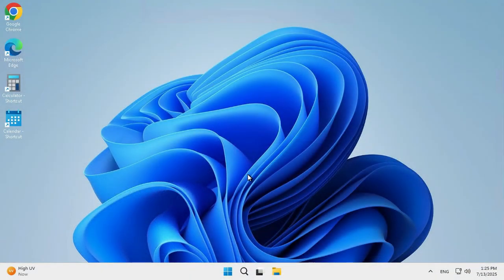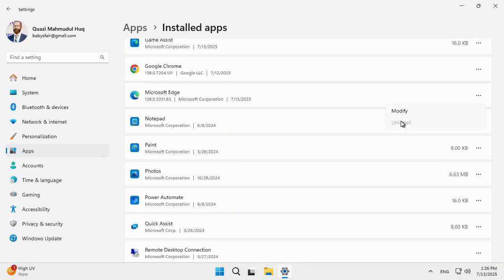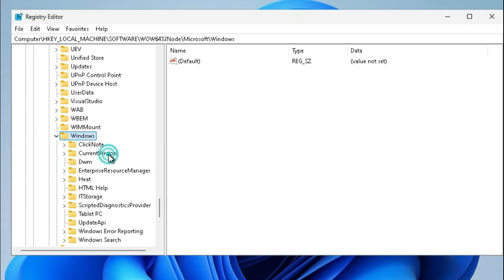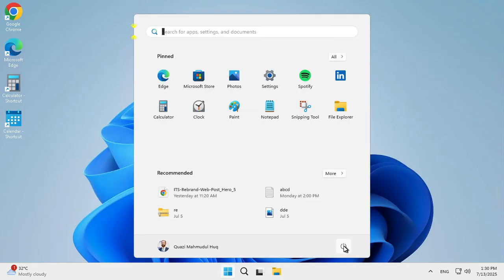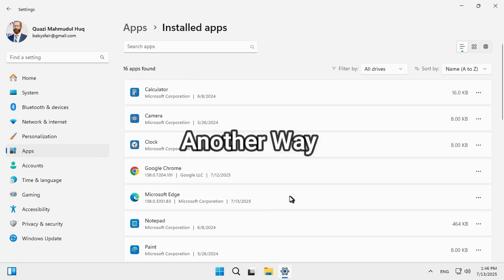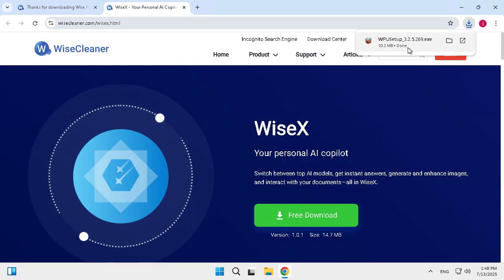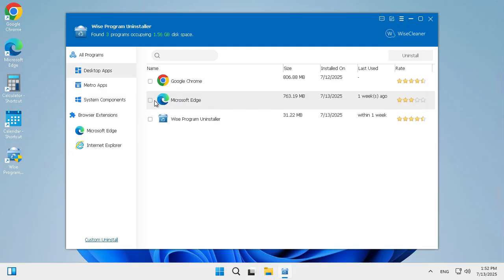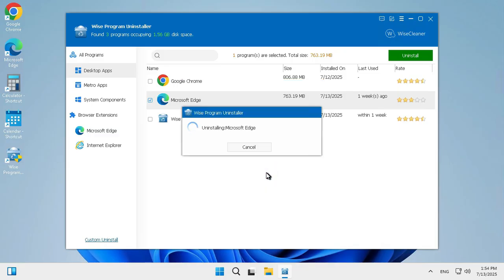How to UNINSTALL Microsoft Edge in Windows 11/10 Without Any Errors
In this video, you will learn how to UNINSTALL Microsoft Edge in Windows 11/10 completely and safely. If you are tired of Microsoft Edge constantly opening as the default browser and want to remove it from your system, this step-by-step tutorial will show you the easiest method to do it without causing any system errors.

Registry Key Path:
Computer\HKEY_LOCAL_MACHINE\SOFTWARE\WOW6432Node\Microsoft\Windows\CurrentVersion\Uninstall\Microsoft Edge

We will guide you through the process visually, so you can follow along and successfully UNINSTALL Microsoft Edge in Windows 11/10 even if you are not a tech expert. This method works for both Windows 10 and Windows 11 users and will help you clean up unnecessary apps from your PC.

If you find this video helpful, please don't forget to LIKE and SUBSCRIBE to the channel for more tech tips, troubleshooting guides, and helpful tutorials related to Windows, Networking, and Security. Your support motivates us to create more valuable content for you!